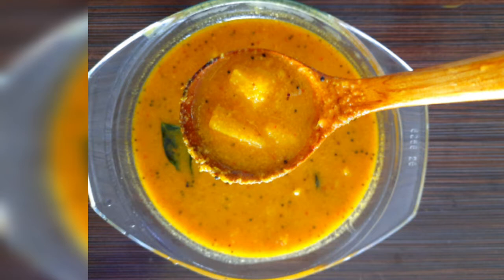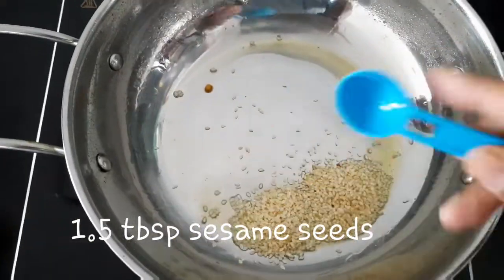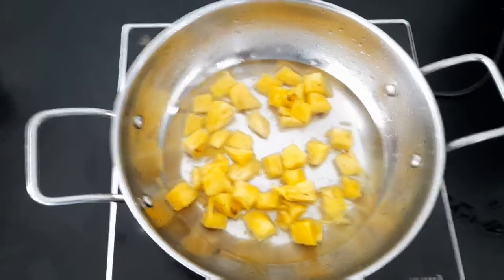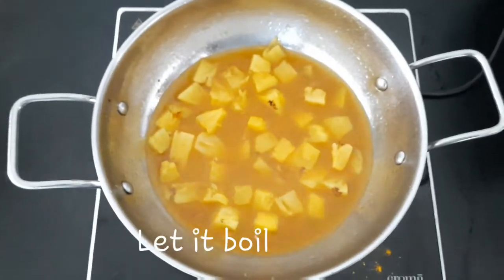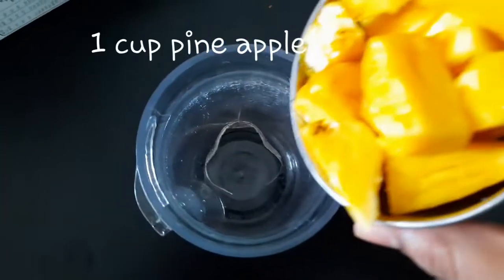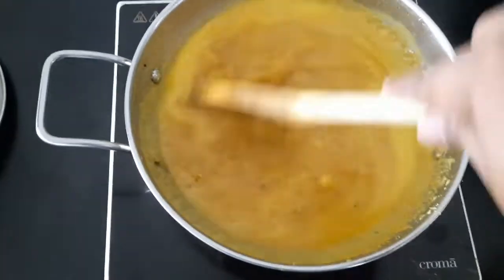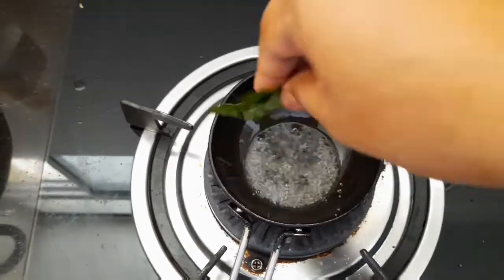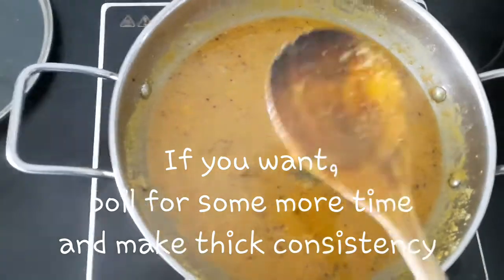Pineapple Gravy/ Pineapple Gojju/ Pineapple Curry/ Healthy easy recipe/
Pineapple gravy is made up of
Pineapple
2 tbsp tamarind pulp or paste
1 tbsp jaggery syrup or 2 inch jaggery piece

To blend,
Roast 1.5 tbsp urad dal
1 tsp methi seeds
2 to 4 red chillies as per taste
1.5 tbsp sesame seeds
1/2 cup coconut

Tadka
Coconut oil
Mustard seeds
Curry leaves